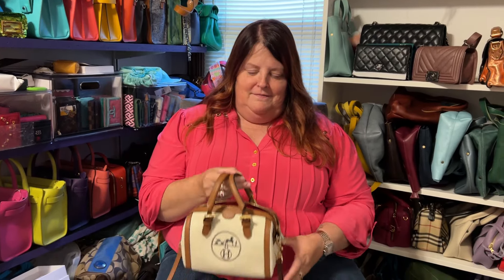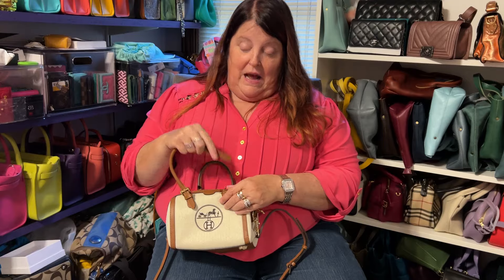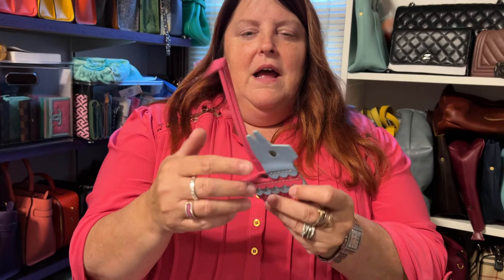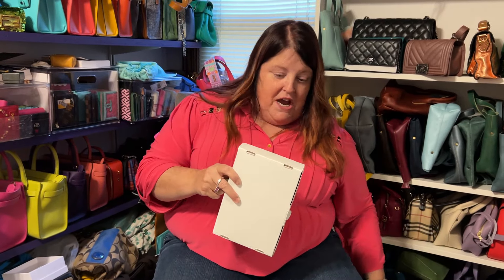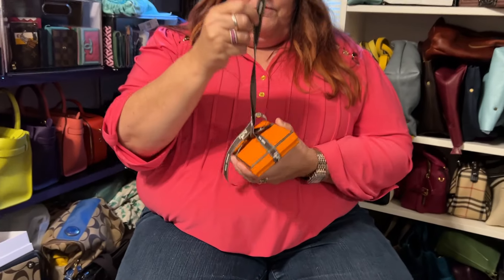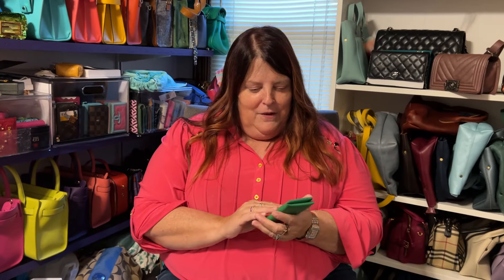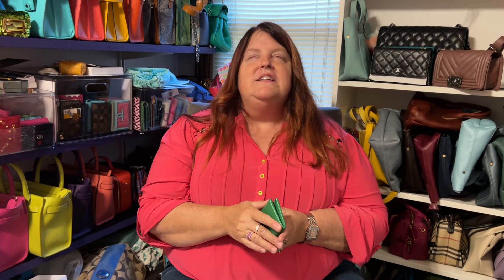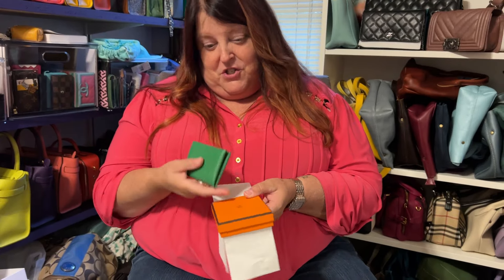My newest Hermes unboxing, something from PLG and fixing my Hermes like bag.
Watch as I unbox my latest Hermes item, a Portland Leather Goods item and fix my bag from last week.

Looking for older Coach or just something nice?  and earn $10 towards your first purchase.